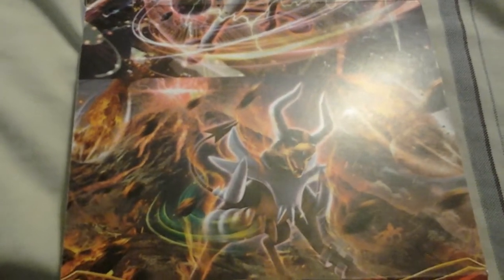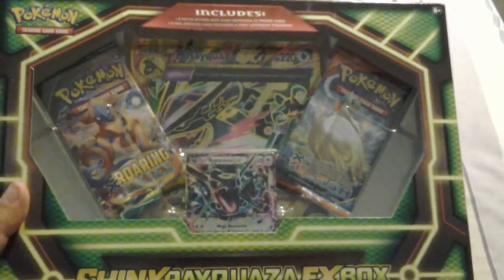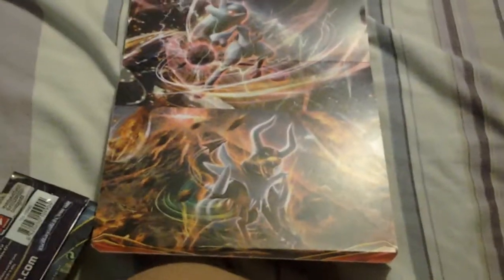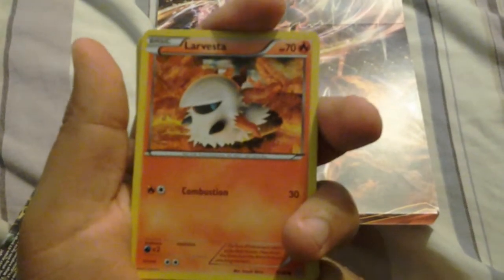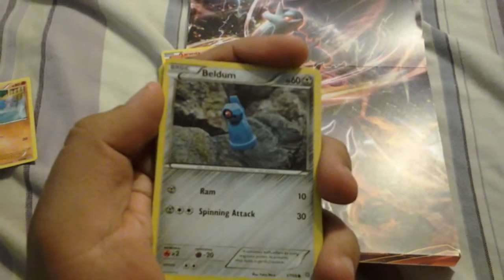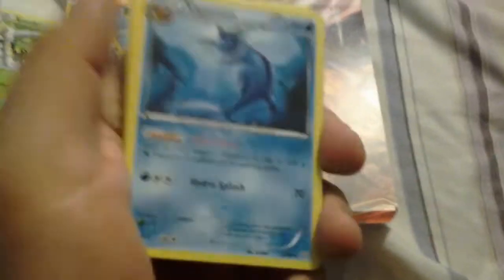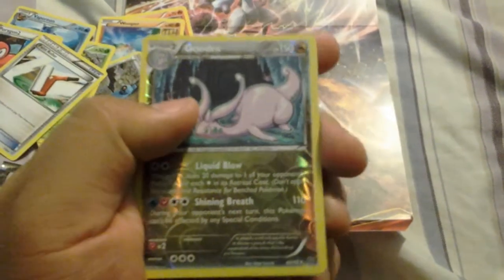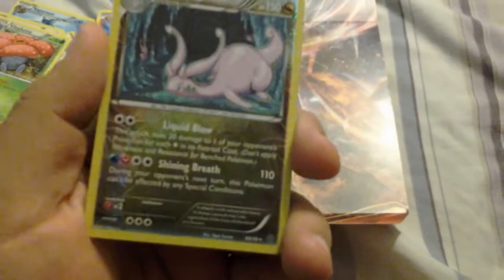Part 3 of my ex box